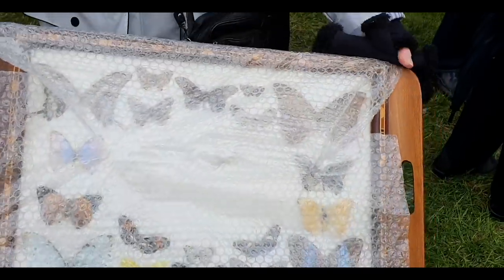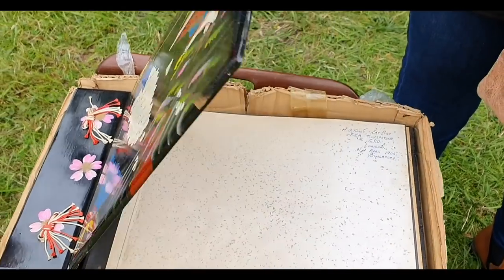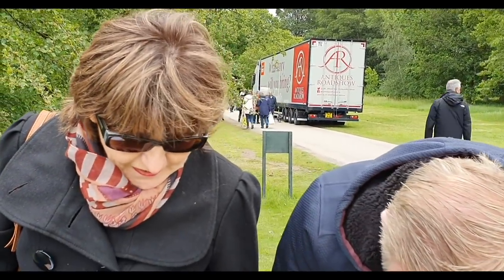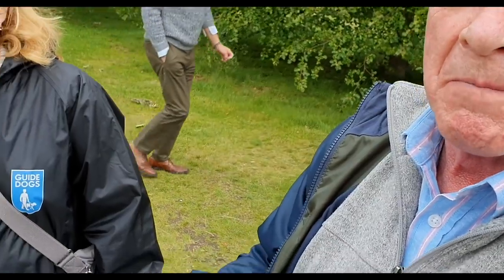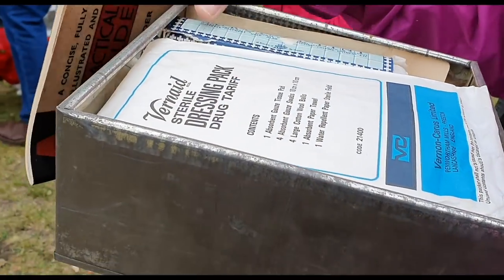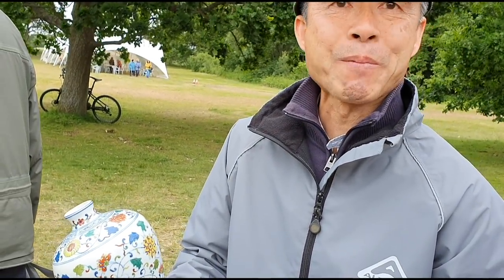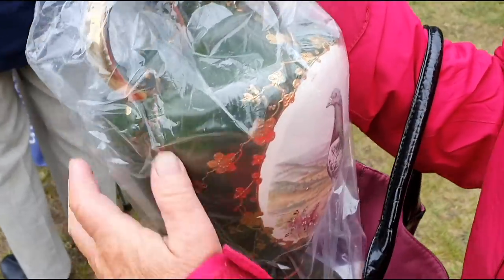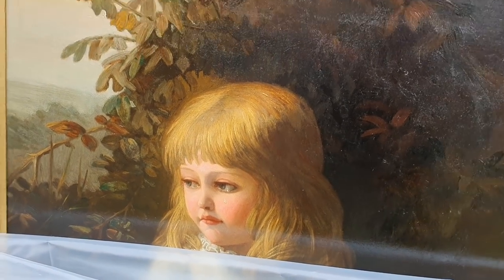Antiques Roadshow At Lytham Hall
Rumours were abound that the Woolly Mammoth may show up at the Antiques Roadshow who were filming at the magnificent Lytham Hall. I took a trip down there, had a little look at what it was all about and to try and capture a little behind the scenes look at the queues and the valuations. This was also a chance for me to see if I could walk up to random strangers and get interviews with them (all good practise I guess)

As well as making videos about Blackpool FC I am interested in making videos about Blackpool itself and things that are going on.